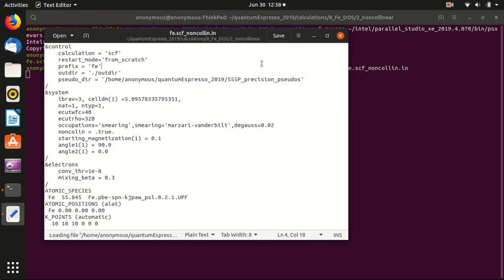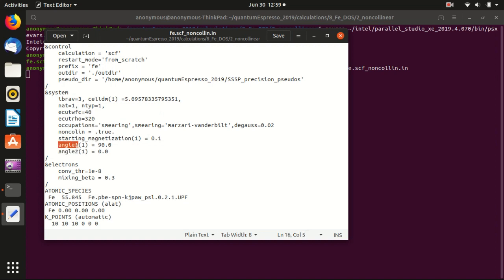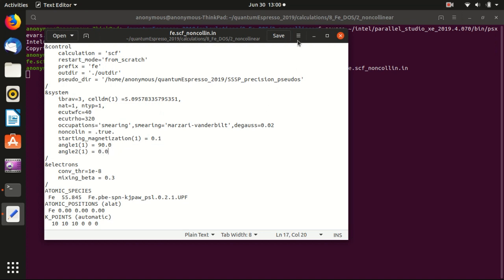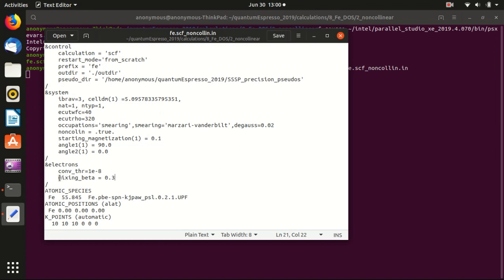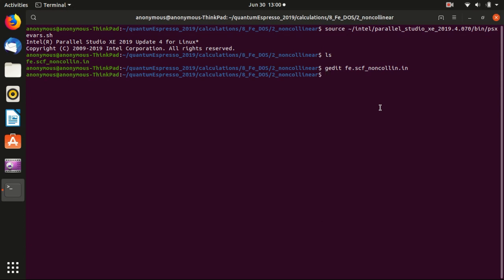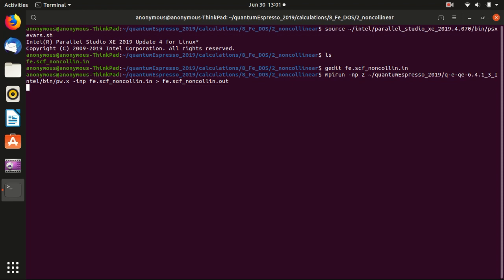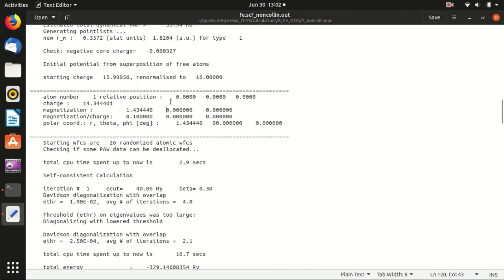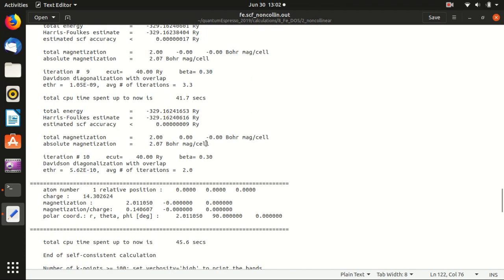Project: 7.2 Fe noncollinear calculation demo | Quantum Espresso Tutorial 2019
Remember that you can find the input files and reference output files in my github: